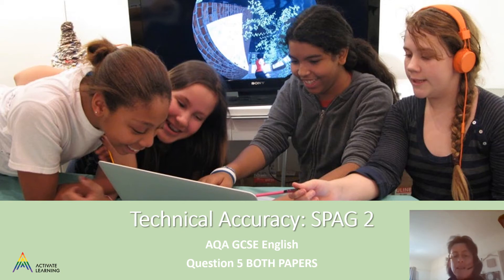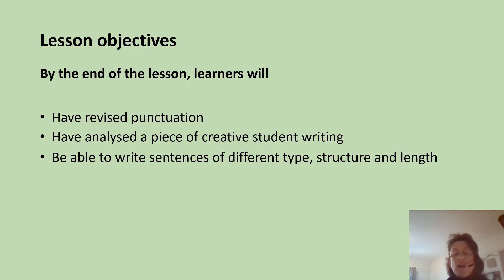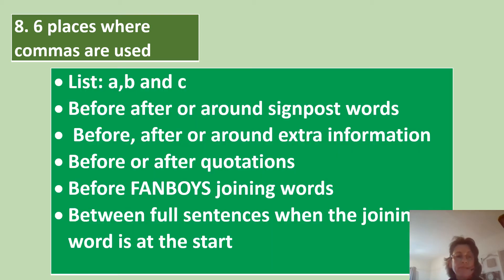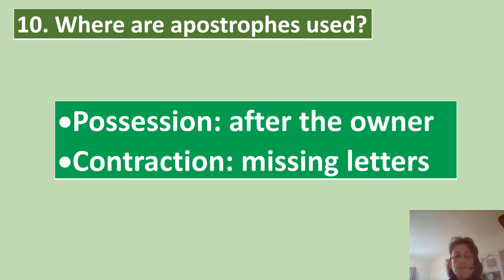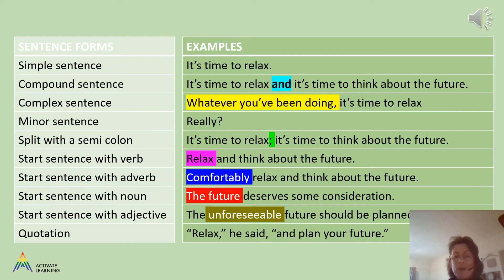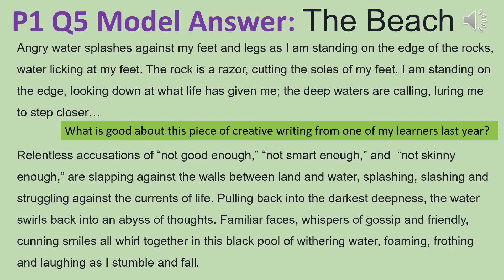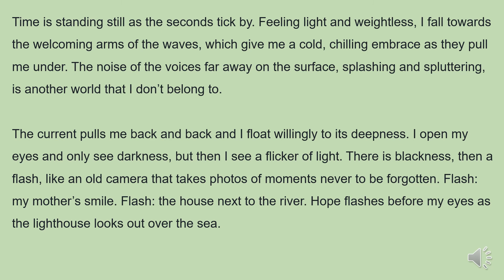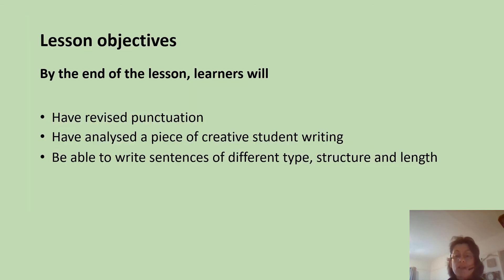gcse English SPAG 2 and P1Q5 model answer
Punctuation revision, sentence variation and a model answer to critique